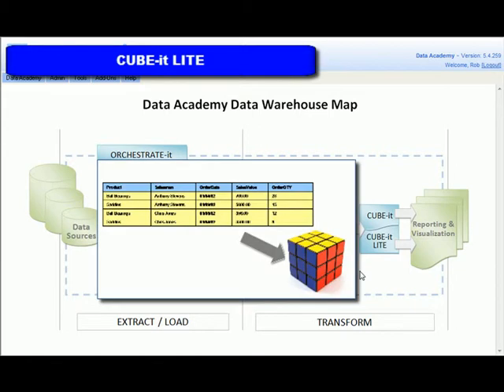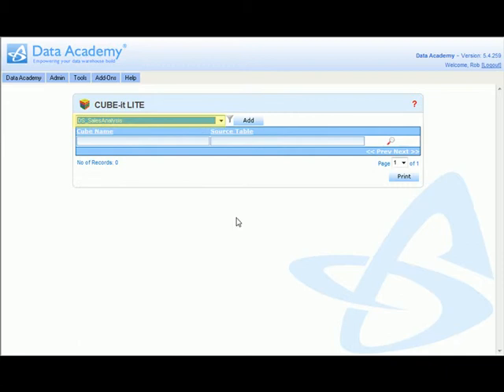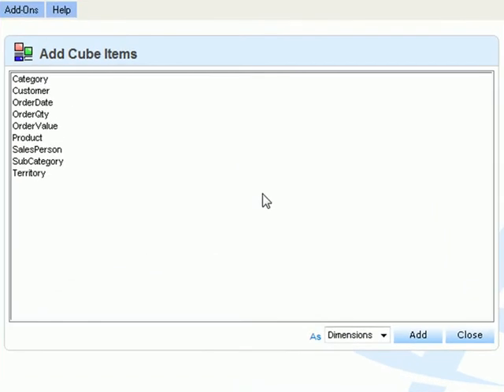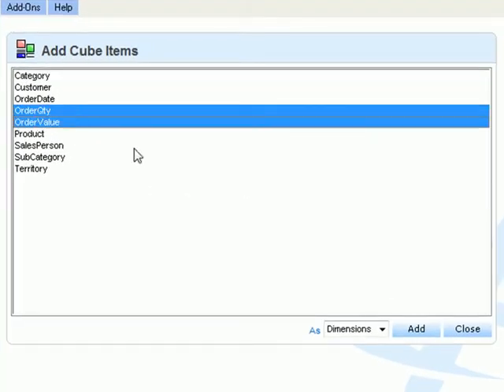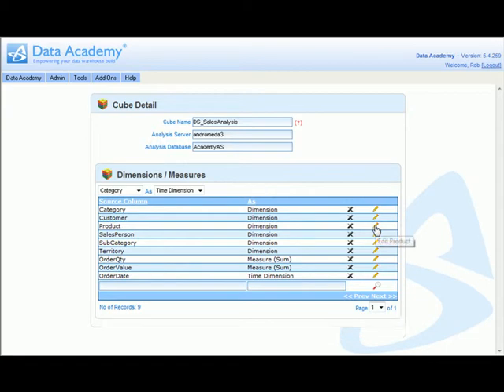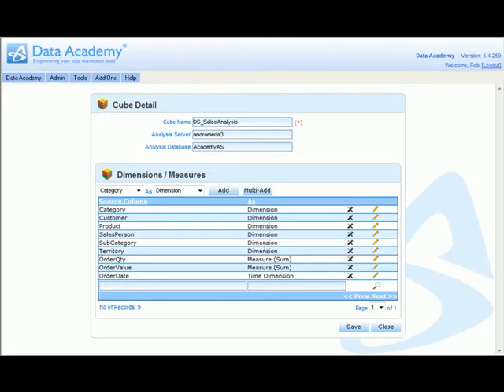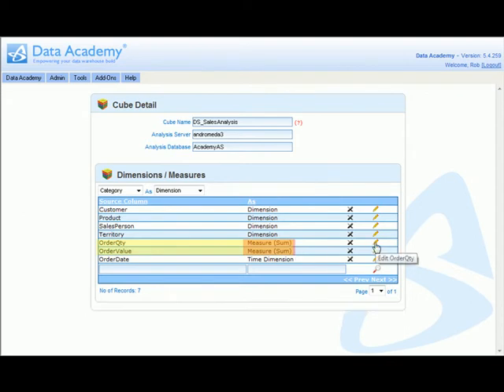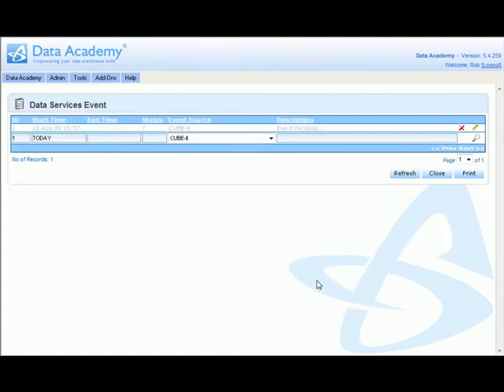Using Data Academy to Define a simple OLAP CUBE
Demonstration of the Award Winning SQL Server Data Warehouse Tool Data Academy, showing building simple OLAP Cubes with SSAS knowledge